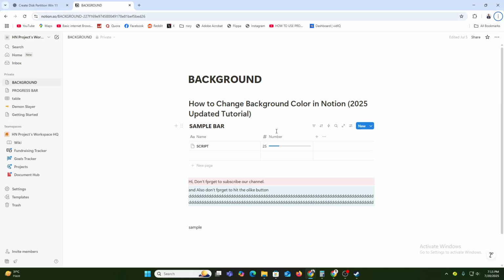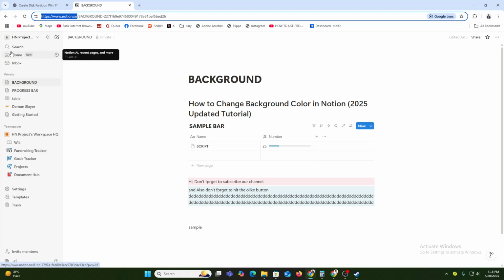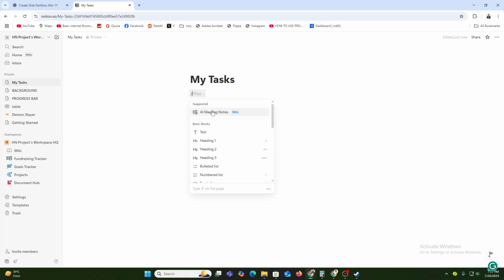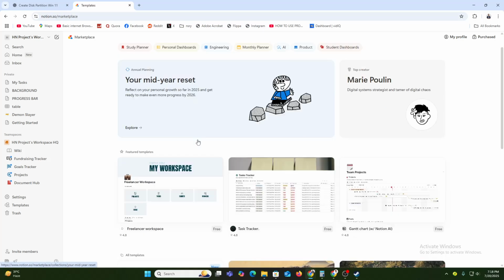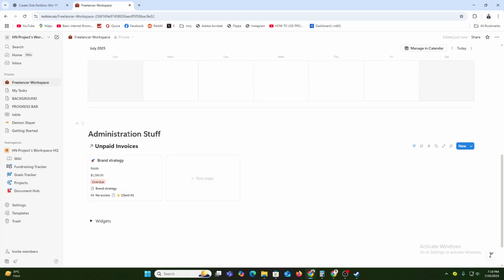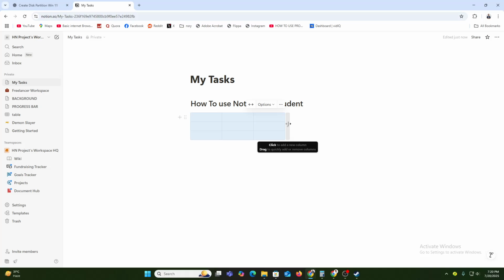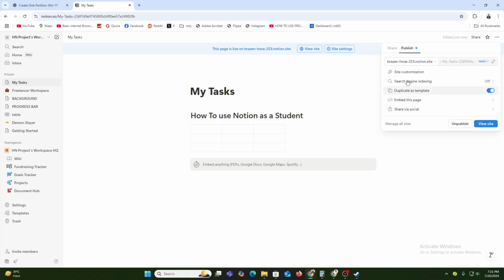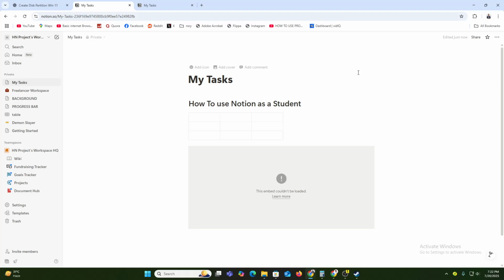Getting Started with Notion - 2025 (Easy Tutorial )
Getting Started with Notion
In this video, Getting Started with Notion is made simple with a clear step-by-step guide for beginners. You’ll learn how to create pages, organize your workspace, and use essential features to boost productivity. This tutorial covers Notion basics, workspace setup, and note-taking tips.